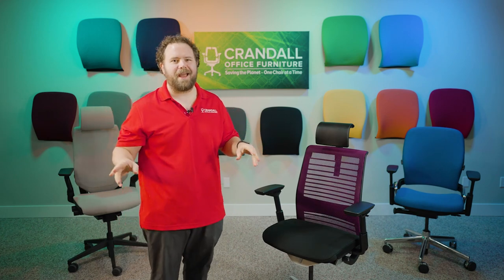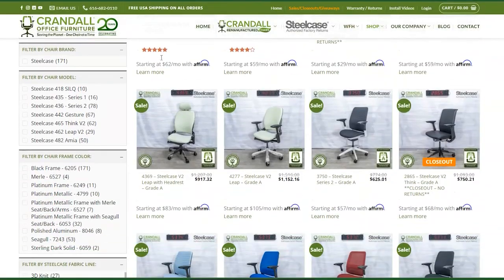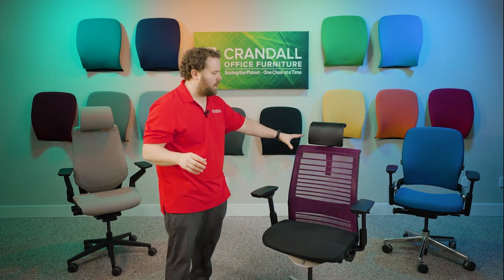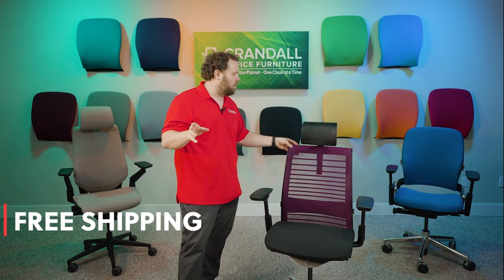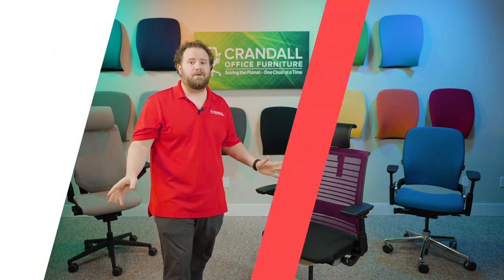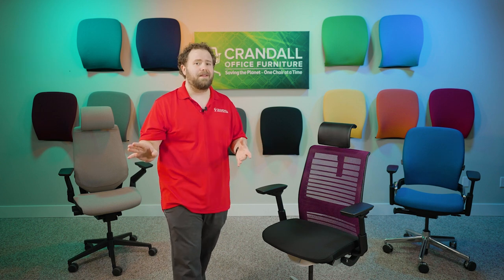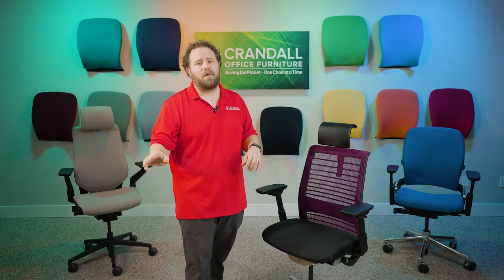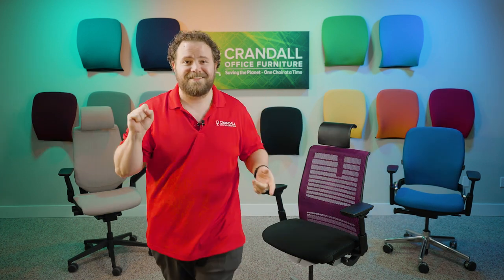Black Friday Giveaway #2 - Win a Free Steelcase Think V2 Office Chair!!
Our second of 4 chairs we are giving away for Black Friday! Today we are giving away a Steelcase Think V2 chair worth $1139+!

We will be announcing the winner via a LIVE video on Tuesday, November 15 @ 12:00 NOON EST.

*Excludes Sale / Closeout / Gift Cards -- Limit 1 Use Per Customer

Winner Must be 18 years old or older
Winner Must be within the 48 Continental United States
The prize worth is $1139 and is a 2022 Steelcase Think V2 Authorized Return and comes with a 12 year warranty
The Winner will be given 24 hours to respond to any contact sent via, email, phone call, comment on giveaway video or any message or another winner will be selected
The Winner is selected through a third party website and the winner is selected at random.
The Contest will Start__11/10/2022_ EST_________and end____11/15/2022 @ 12pm EST ________________
Your information will only be used to get in contact with you to send you the chair and will not be used for any other reason
The Contest is free to enter and there is no purchase necessary
Link to  YouTube community guidelines
All entries that don’t comply will be disqualified